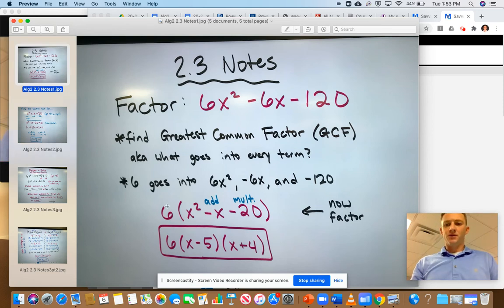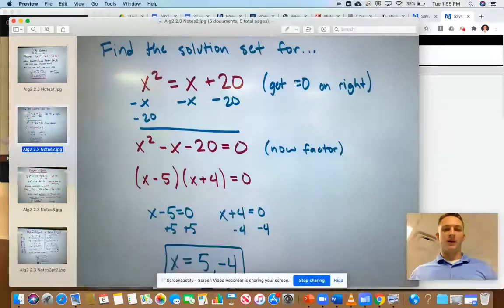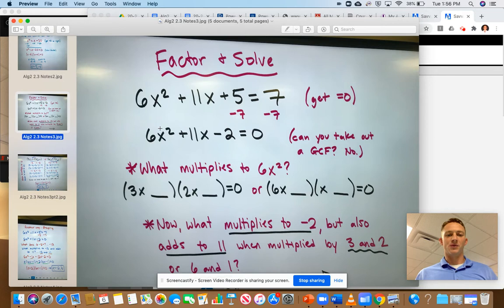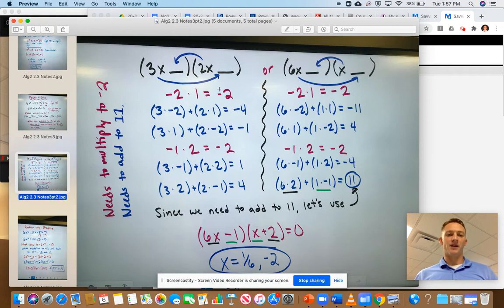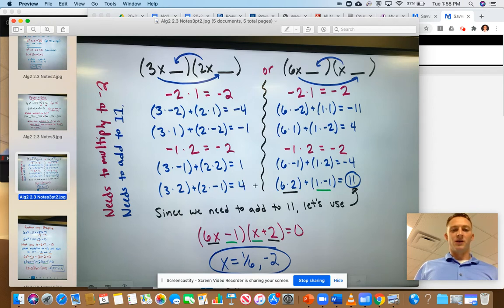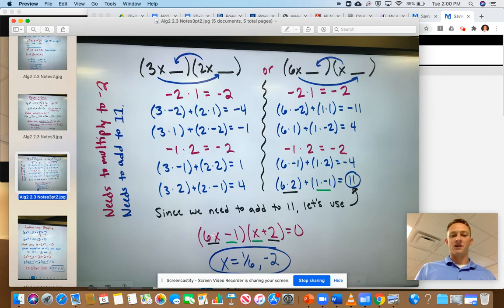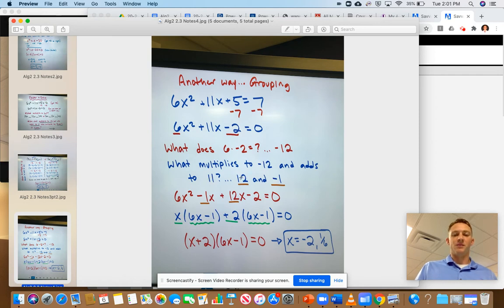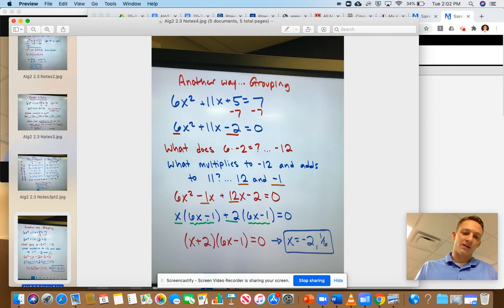Alg2 2.3 Notes Video